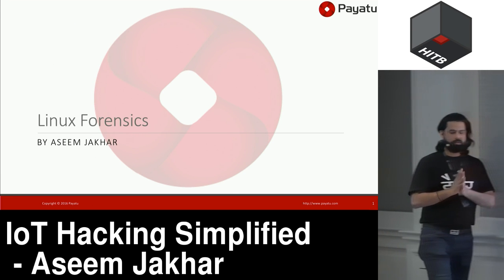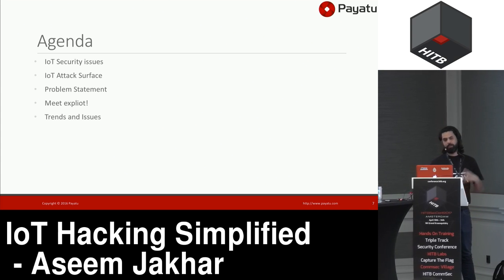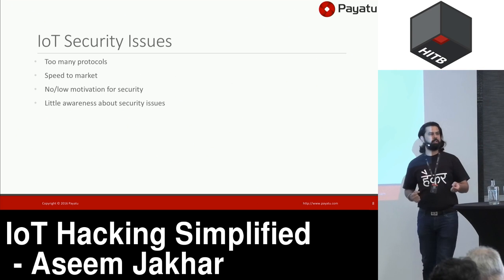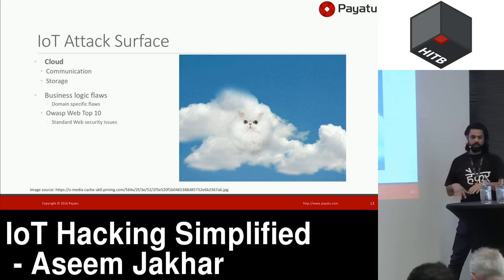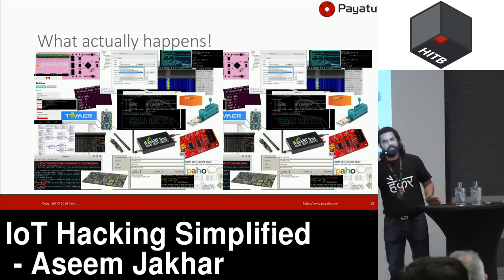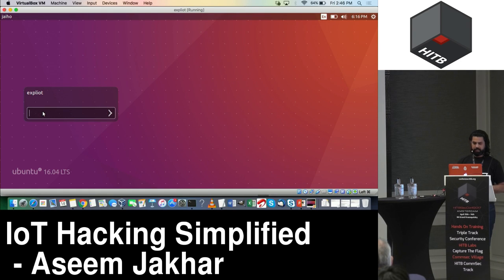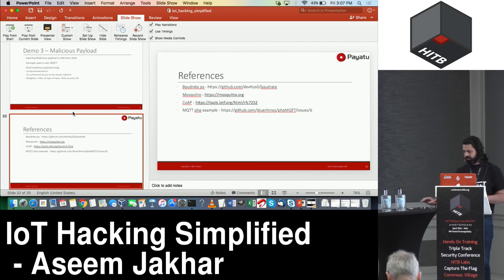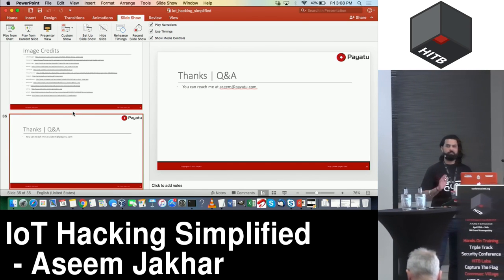HITB2017AMS COMMSEC D2 - IoT Hacking Simplified - Aseem Jakhar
IoT is an emerging field and exploding with new products and innovation. The security of IoT products is still lagging behind for various reasons. One of the important reasons from security researcher’s perspective is the availability of security tools. If you have been pen testing IoT products you would agree that there are too many different tools required for the job and there is no single silver bullet. And when it comes to Smart Infrastructure, we do not have any existing solution similar IT penetration testing tools.

We starting looking at the learning curve and tools required for IoT security research and decided to create a framework that will enable the research community to speed up their research and pentesting effort. Say hello to “expliot” – IoT Exploit development Framework, right now in Beta phase, it will provide the building block for writing exploits and other IoT security assessment test cases with ease. Expliot will support most IoT communication protocols, firmware analysis, hardware interfacing functionality and test cases that can be used from within the framework to quickly map and exploit an IoT product or IoT Infrastructure.

In the presentation we will start with the problem statement followed by the architecture of expliot, how one can create test case with ease. We will then focus on IoT protocols such as mqtt, CoAP, etc describing the protocol internals, specific attacks along with demos from Rogue device perspective for example, sending malicious payloads in telemetry data, disconnecting legitimate sensors, using protocol  discovery mechanisms and other standard options to map the network and services. After that we will talk about hardware interfacing test cases such as baud rate detection of device UART serial connection. In the end we will discuss the future roadmap for expliot that will include capabilities for radio protocol analysis and attacks such as BLE, Zigbee and hardware interaction including SPI, I2C, JTAG, etc protocols.

As an attendee you would get a first hand view of the internals of the framework and how/when/where to use it. If you have similar interests, please join us for the session and help us shape the future of expliot with your valuable suggestions for improvements.

Aseem Jakhar is the Director, research at Payatu Software Labs payatu.com a boutique security testing company. He is well known in the hacking and security community as the founder of null -The open security community, registered not-for-profit organization and also the founder of nullcon security conferencenullcon.net and hardwear.io security conference He has worked on various security software including UTM appliances, messaging/security appliances, anti-spam engine, anti-virus software, Transparent HTTPS proxy with captive portal, bayesian spam filter to name a few. He currently spends his time researching on IoT security and hacking things. He is an active speaker and trainer at security conferences like AusCERT, Black Hat, Brucon, Defcon, Hack.lu, Hack in Paris, PHDays and many more. He is the author of open source Linux thread injection kit – Jugaad and Indroid which demonstrate a stealthy in-memory malware infection technique. He has also authored an open source App DIVA (Damn Insecure and Vulnerable App) for Android which gamifies Android App vulnerabilities and is used for learning Android Security issues.